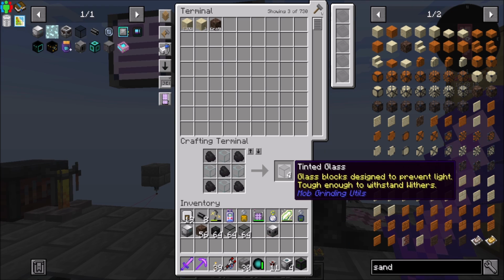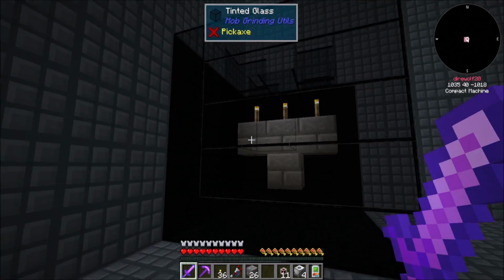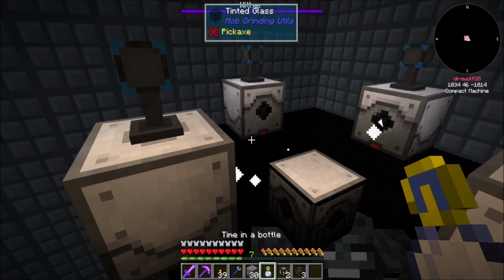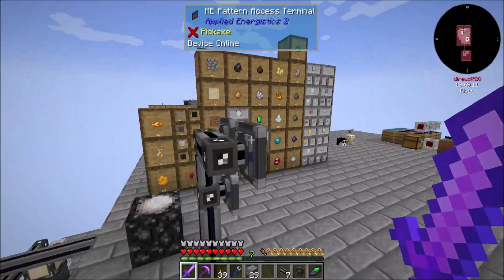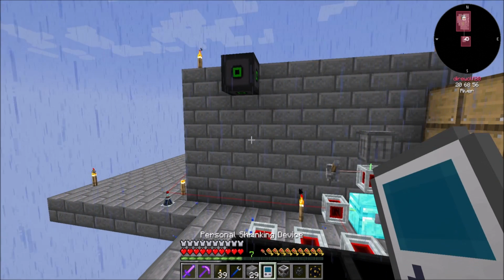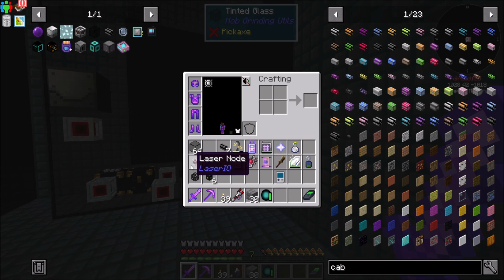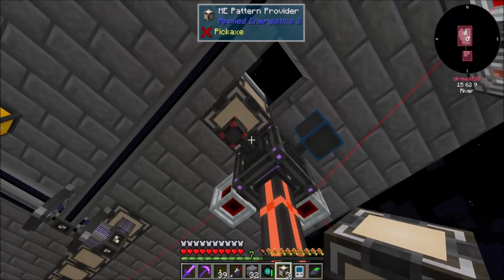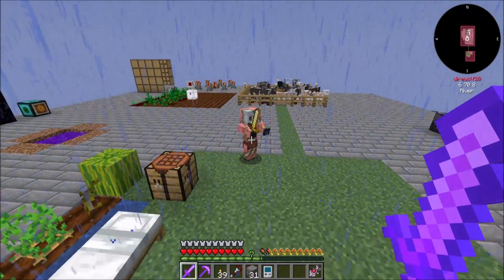ATM7 Skyblock Ep27 Wither Farms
Setting up some wither farm(s).